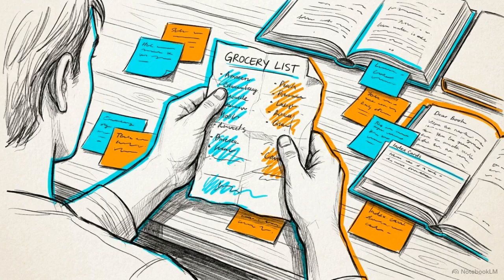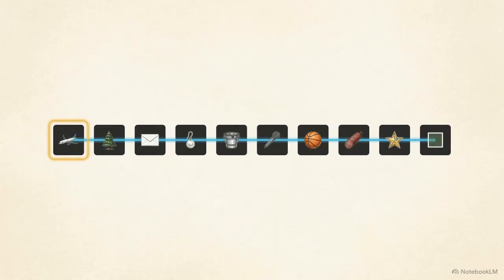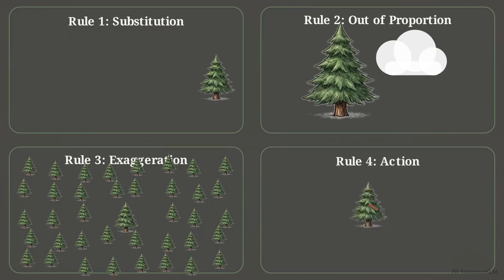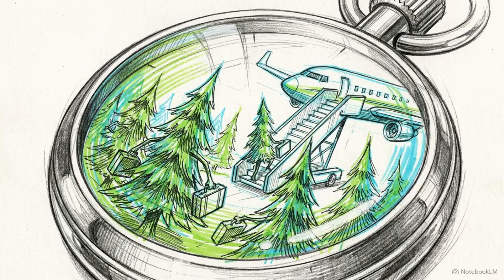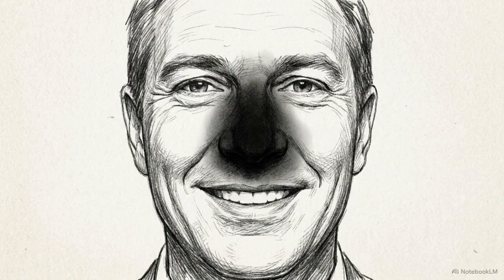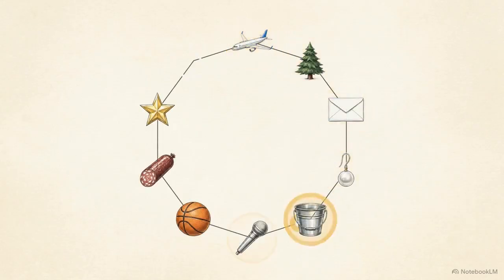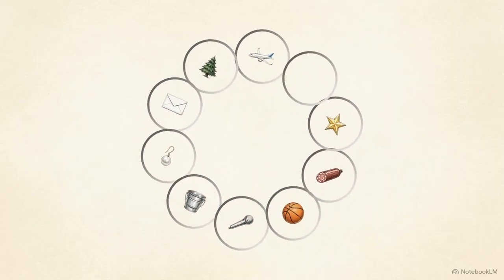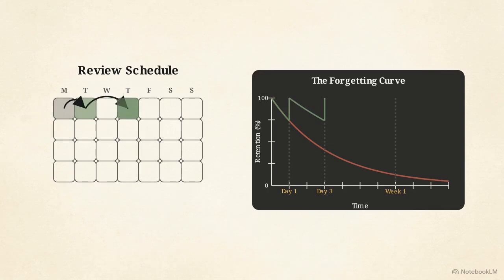How to Remember Anything The 10 Item Challenge